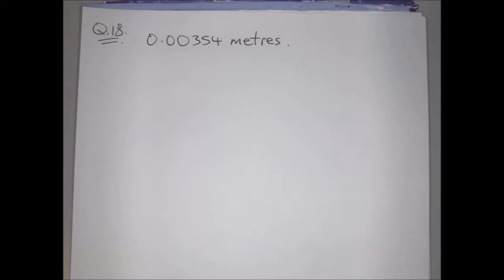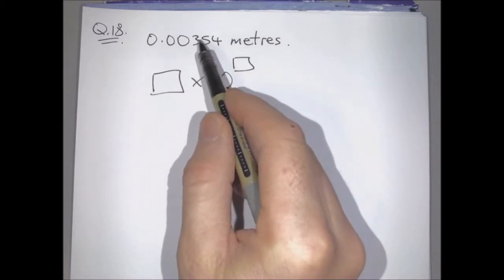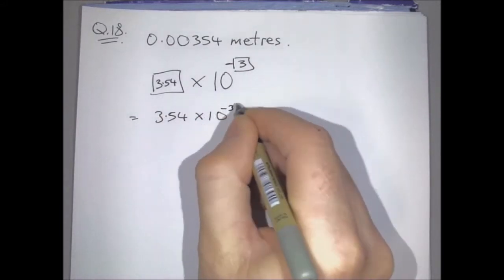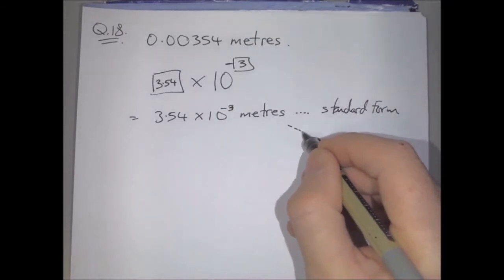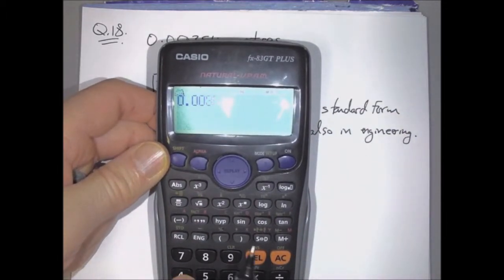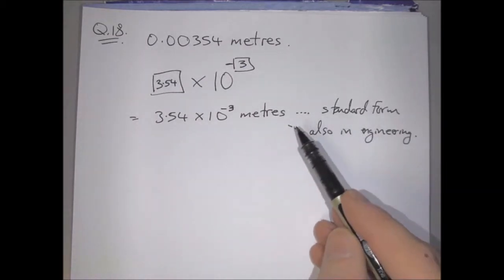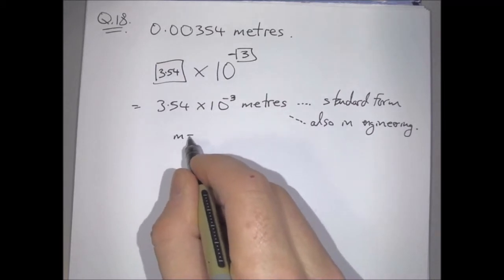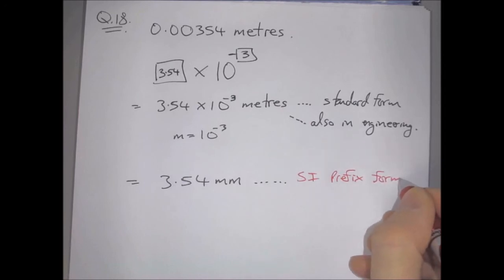Question A Part 18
2018 Maths for Science Semester 1 Sample Paper Part A